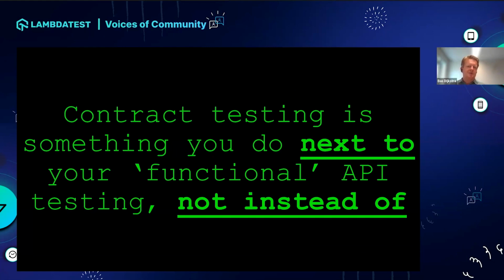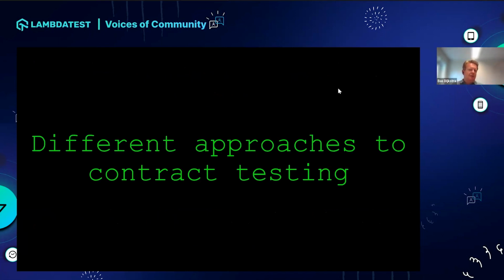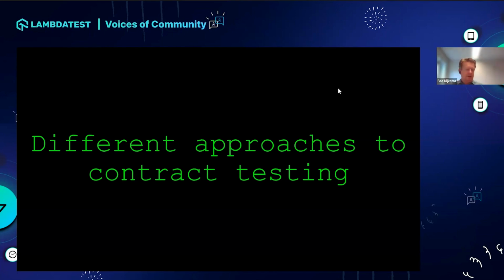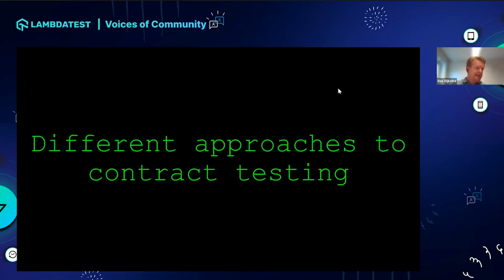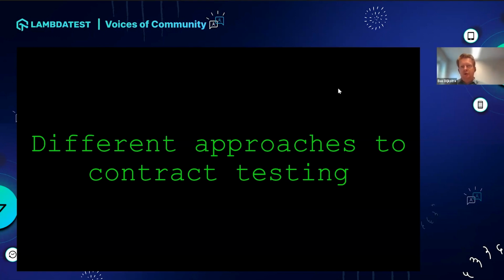Contract Testing: Key Approaches and Best Practices | TestMu AI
🚀Watch this video to learn about contract testing and its different approaches!

✔️What is Contract Testing?
Contract testing is a type of software testing that verifies the interactions between different services or components within an application by ensuring they meet agreed-upon "contracts." A contract is a set of expectations or requirements that define how one service (the consumer) expects another service (the provider) to behave, such as response formats, request parameters, or status codes.

✔️ What are the three main approaches to contract testing?
The three approaches are consumer-driven, provider-driven, and bidirectional contract testing. Each varies in how expectations between the service provider and consumer are defined and validated.

𝐕𝐢𝐝𝐞𝐨 𝐂𝐡𝐚𝐩𝐭𝐞𝐫𝐬 👀
00:00 Introduction
00:04 Contract Testing
00:45 Approaches to Contract Testing
20:38 Closing

𝐑𝐞𝐥𝐚𝐭𝐞𝐝 𝐁𝐥𝐨𝐠𝐬📝